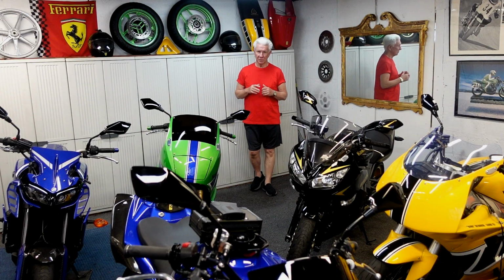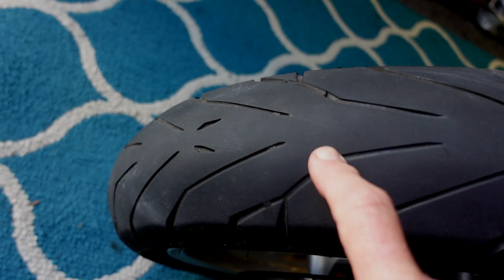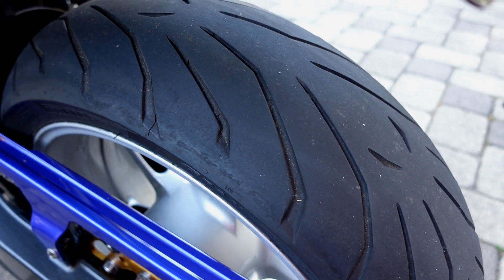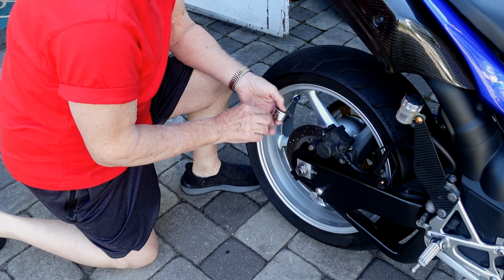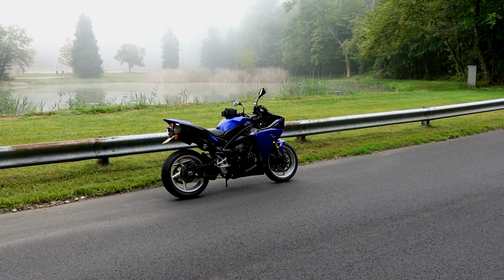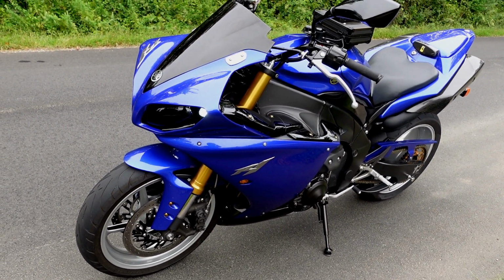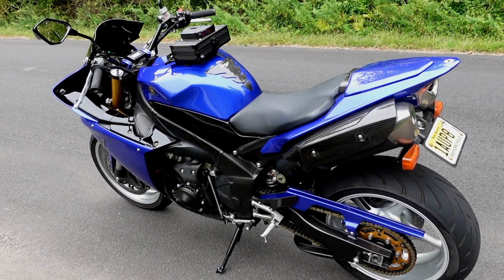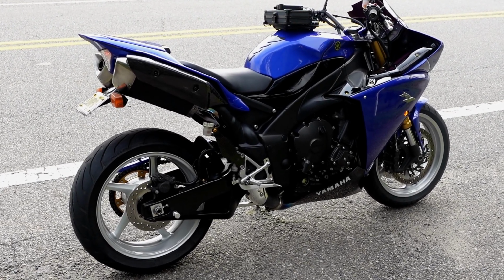R1 CROSSPLANE YAMAHA 2009 PIRELLI TIRE TEST UPDATE in 4K.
TODAY I UPDATED SOME INFO ON OUR ONGOING TEST OF PIRELLI ANGELS ON MY R1 CROSSPLANE YAMAHA AND SHARED SOME OF MY OTHER TIRE EXPERIENCES DURING THE RIDE.